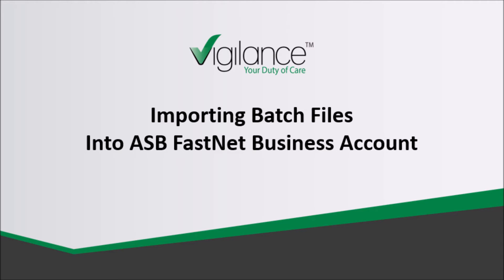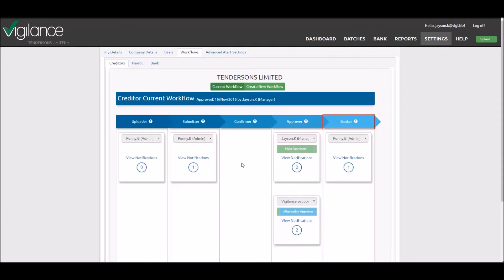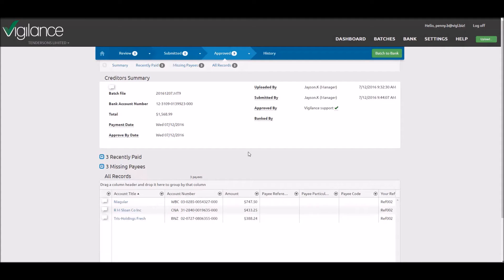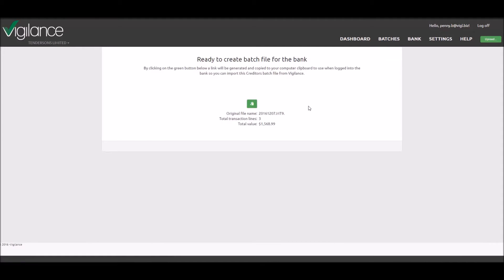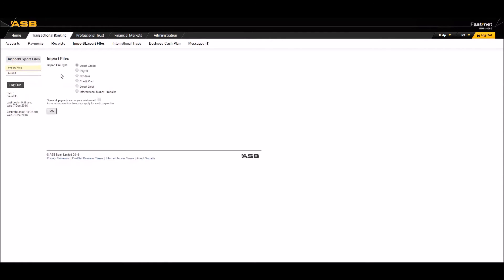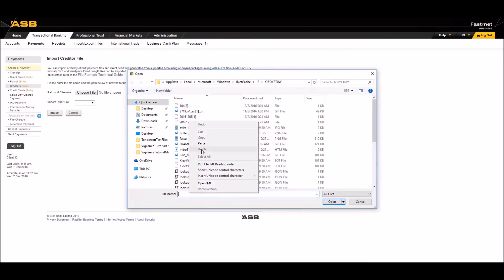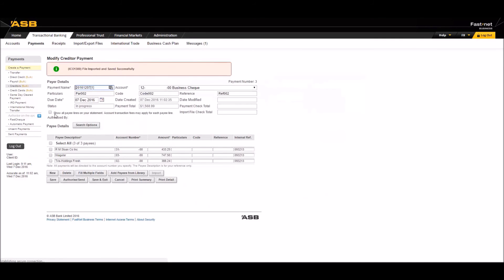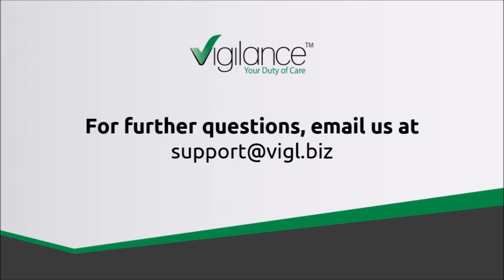Importing Batch Files into ASB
This tutorial shows you how to import your approved batch files from Vigilance to your company's ASB FastNet Business bank account.